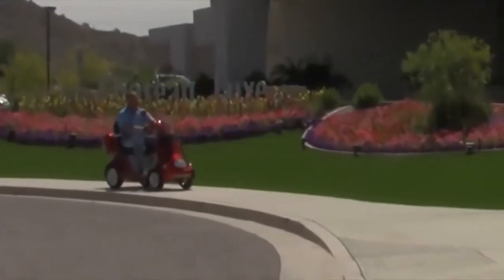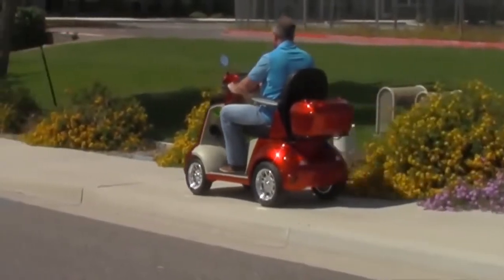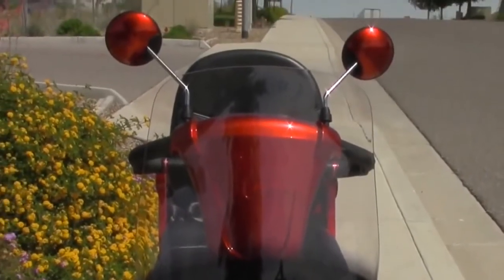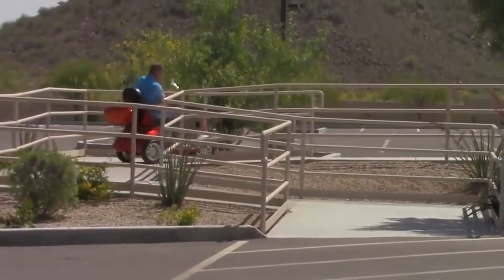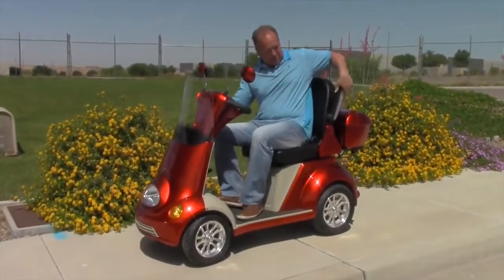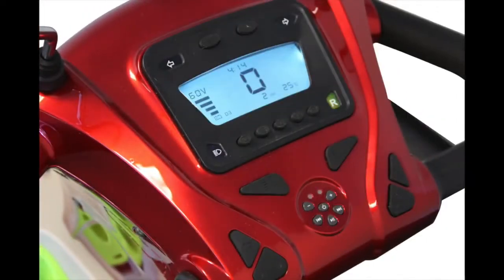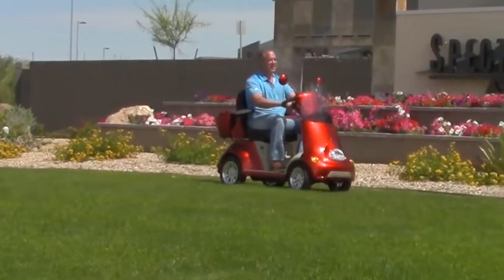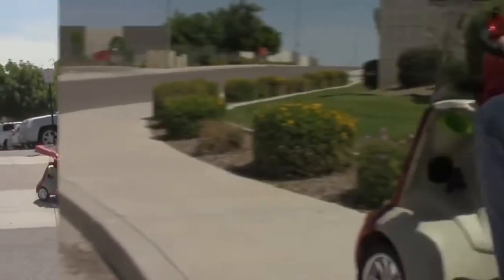EWheels EW-52 Mobility Scooter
The EW-52 goes up to 15 mph and can travel up to 43 miles on a single charge. It has large wheels with 6-inch ground clearance to handle a variety of terrains.

To order and learn more about the EW-52 mobility scooter, please go

The EW 52 features a twist throttle design for variable speed control and three different speed settings. It has a 500 lb weight capacity, digital dashboard, three-speaker stereo system, cruise control, locking cargo box, remote key fob, and full-suspension system.